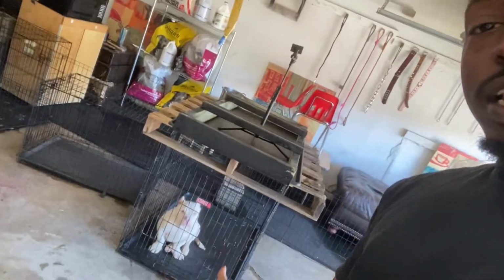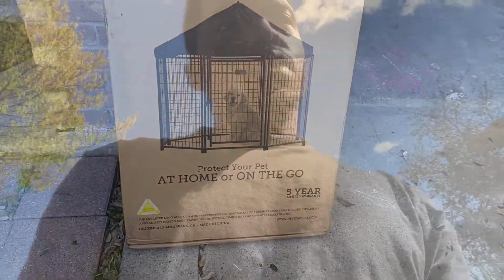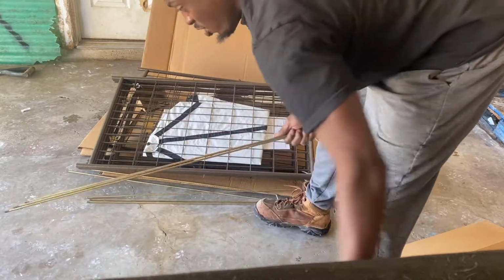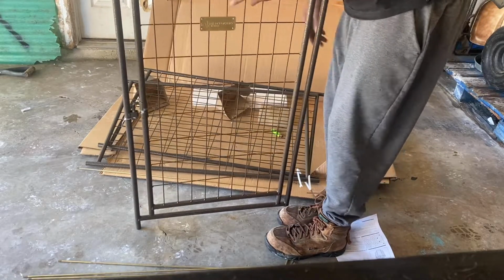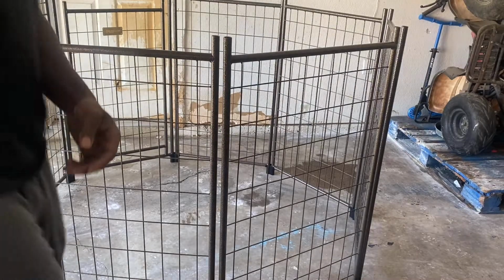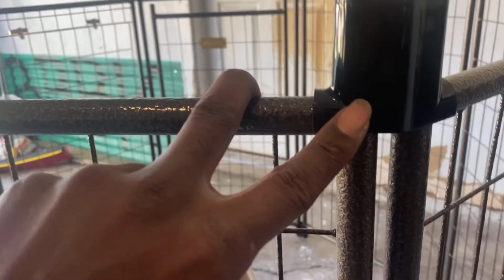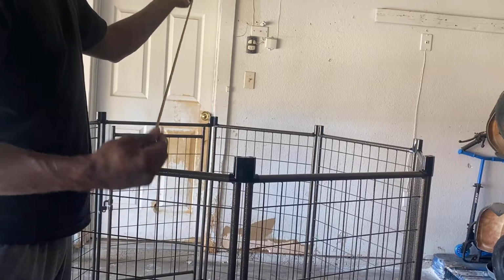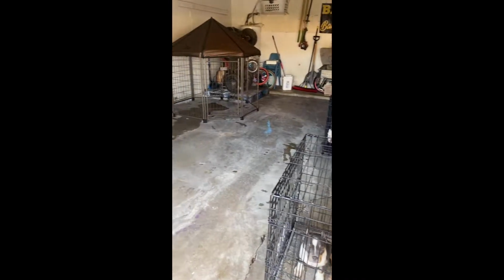Dog breeding facility: putting up new kennels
New octagon kennels are looking good in the new facility can’t wait to get some more in so we can add all the new decor to the facility and make it look like eye candy.